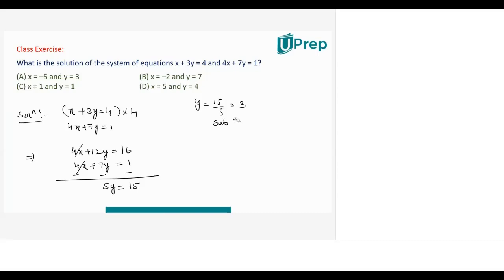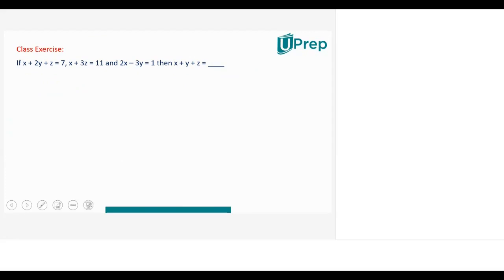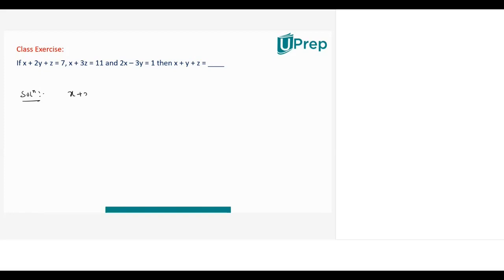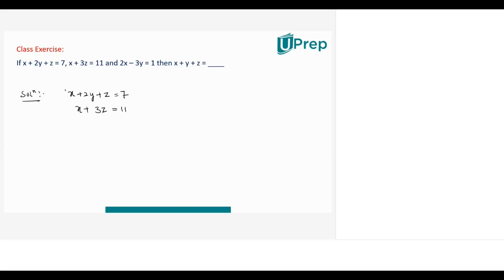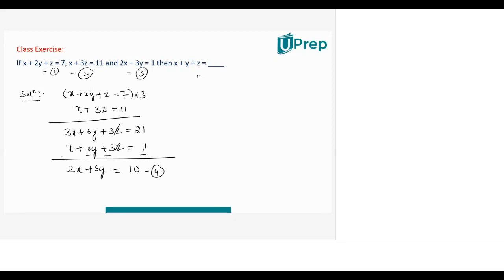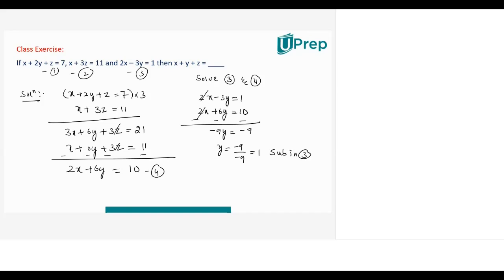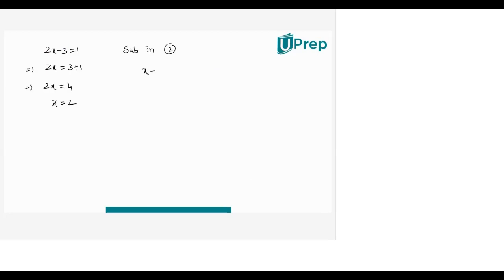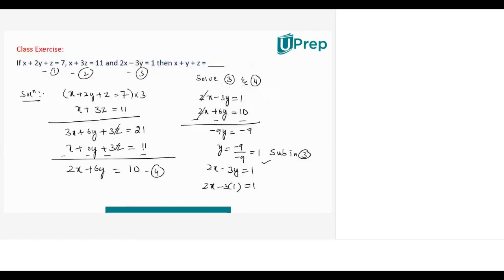Solving Linear equation via Substitution Method | Maths | Class 9 | UPrep | IIT JEE/NEET/NTSE/NSO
In this video we will see how to solve a two variable linear equation via Substitution Method.